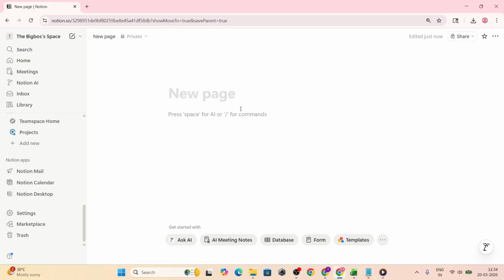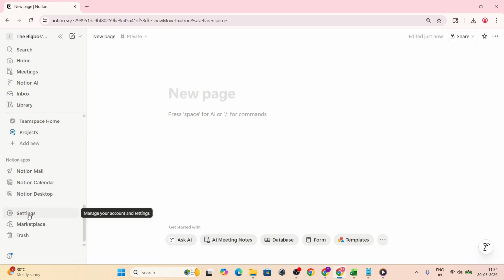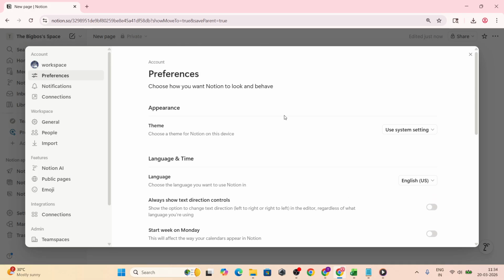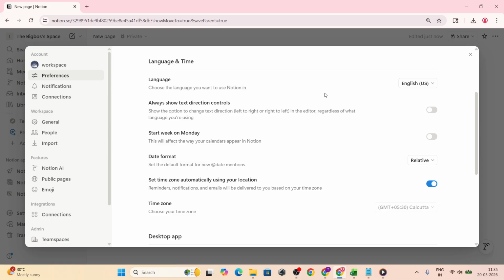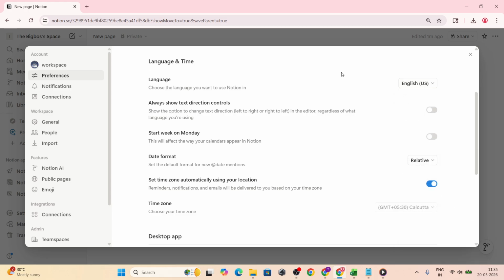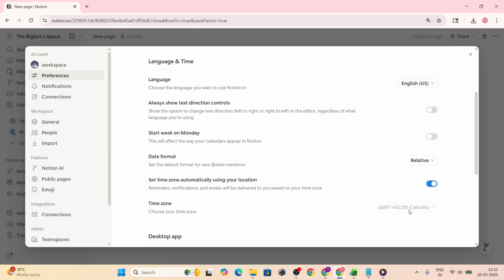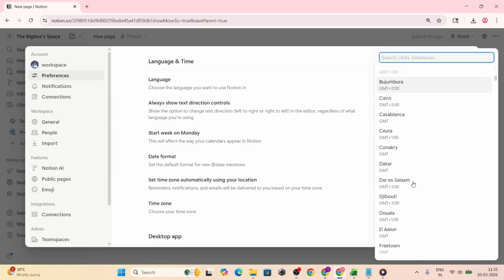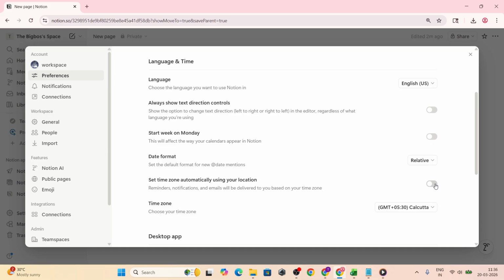How To Update Time Zones In Notion (Step By Step)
Learn how to update time zones in Notion to keep your schedule and databases accurate. This tutorial covers the Notion time zone settings for desktop and web applications, ensuring your date properties and reminders are always in sync with your local time.